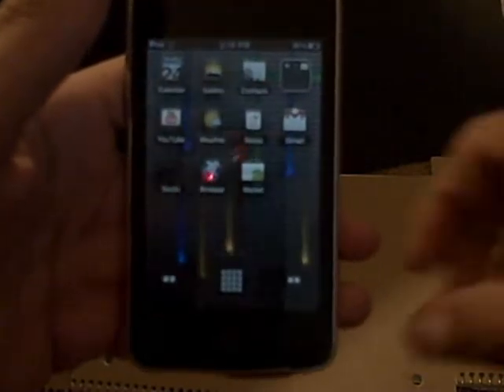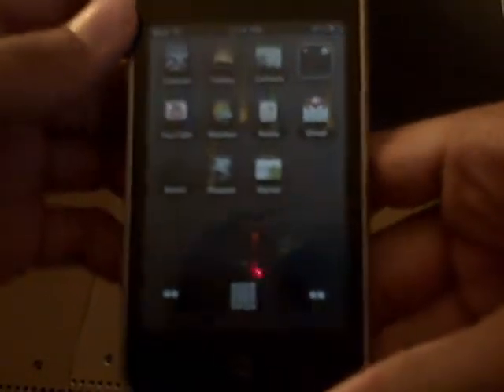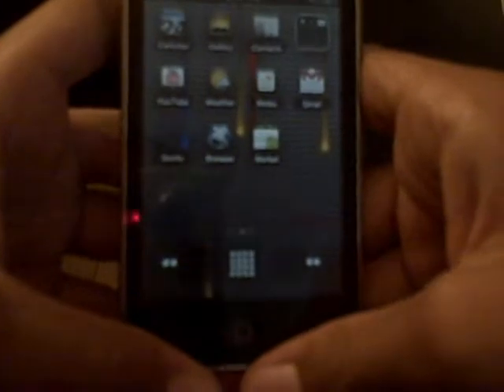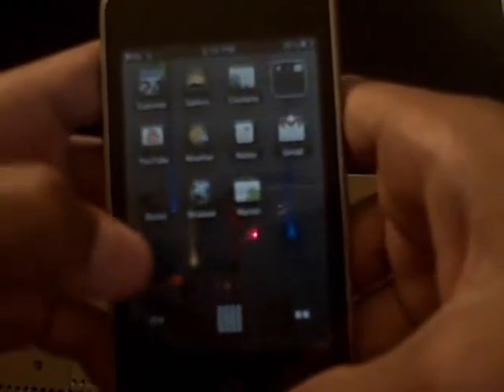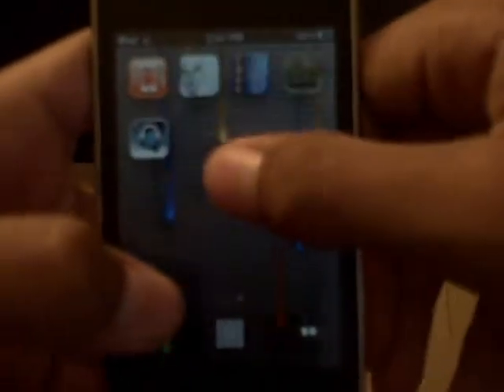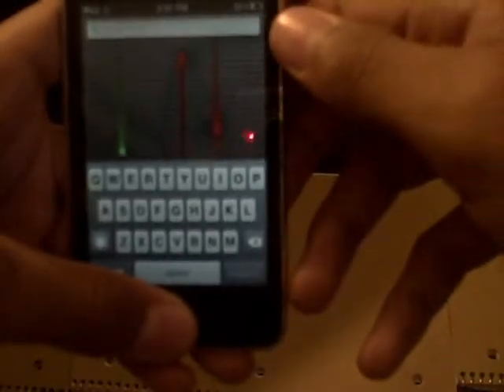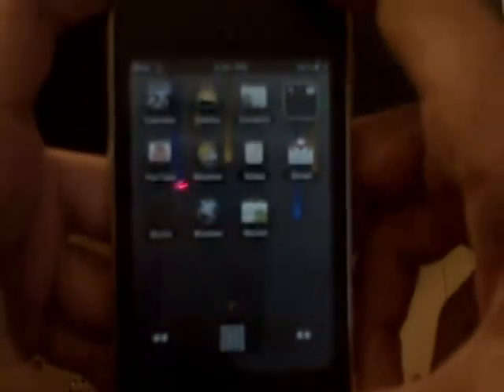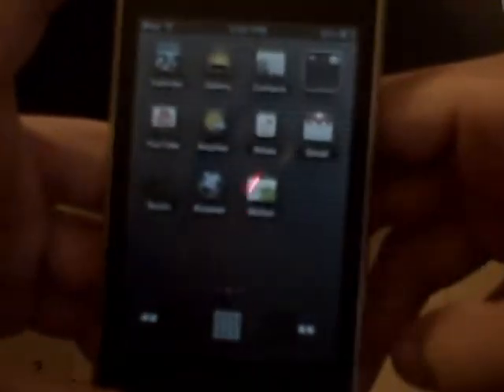Custom Nexus One rom on Ipod touch/Iphone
The thread to the rom has been deleted but you can still find it in cydia